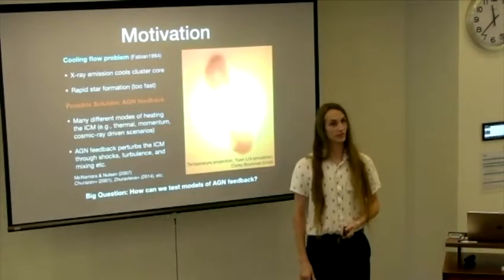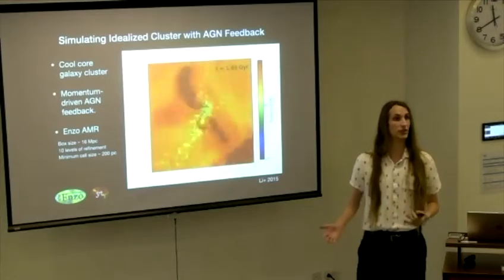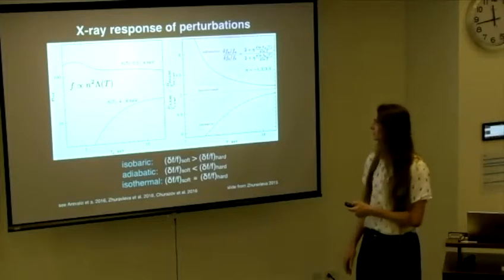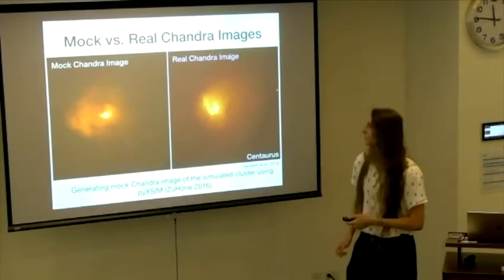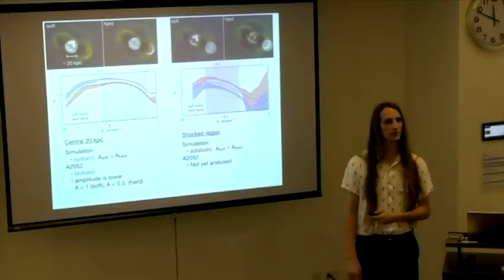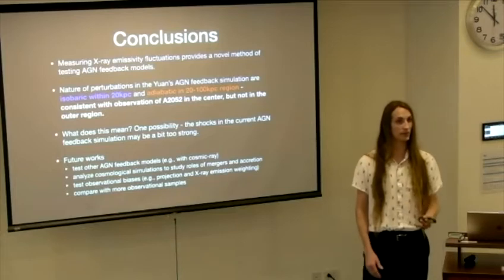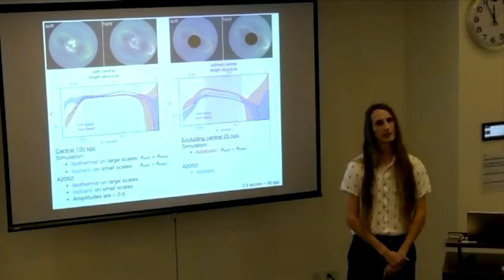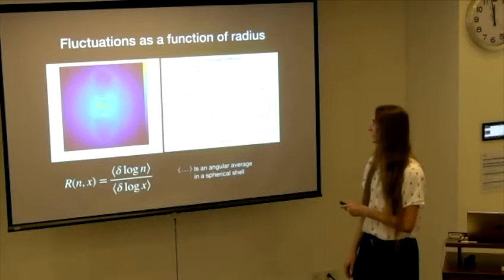Nature of AGN Feedback: Testing Numerical Models with Chandra Observations